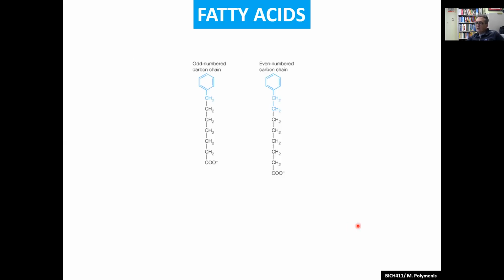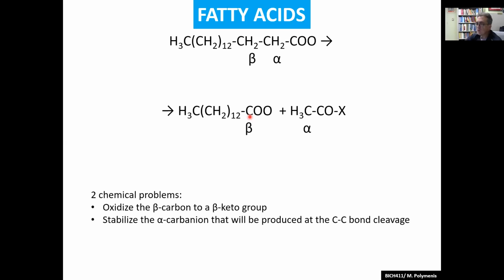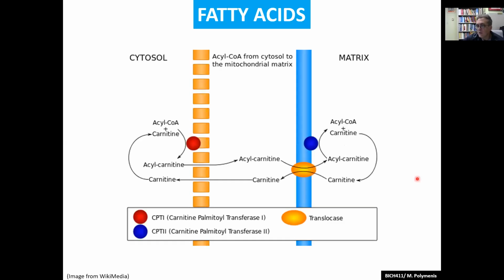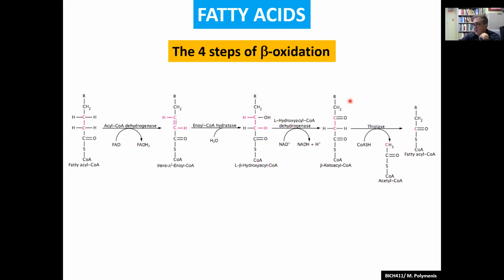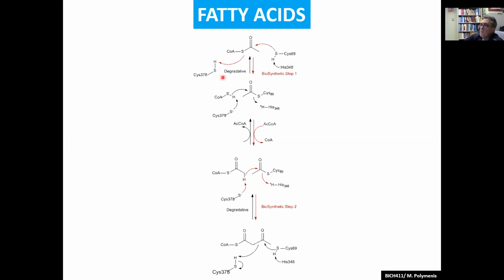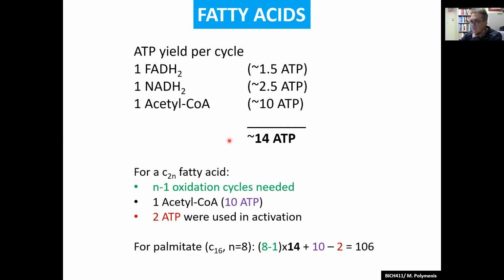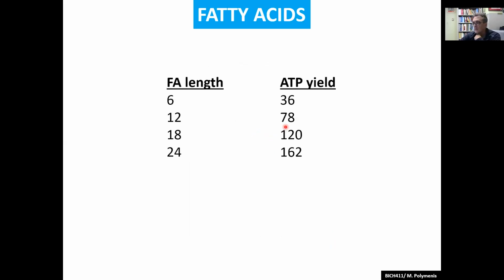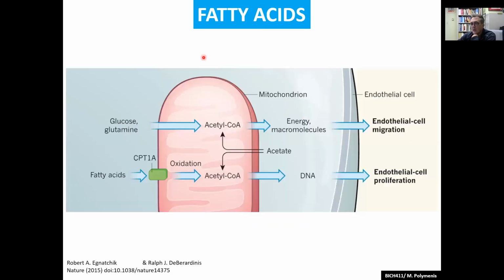57 FA breakdown